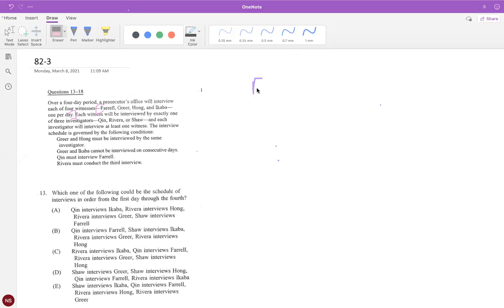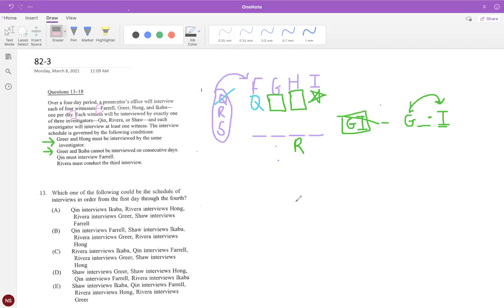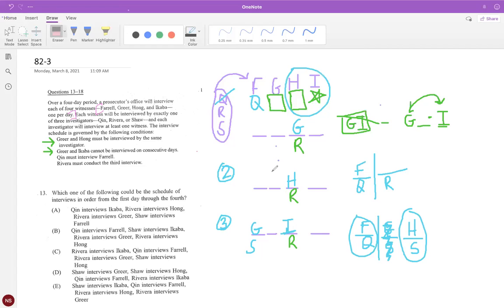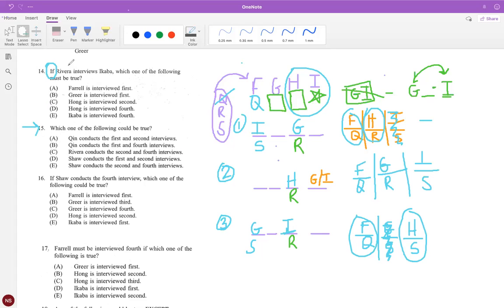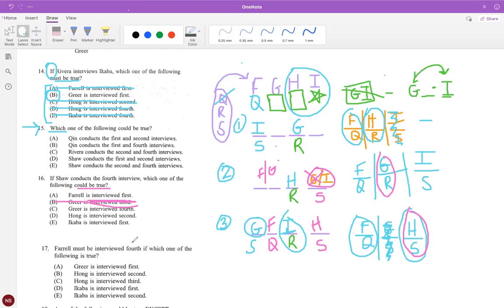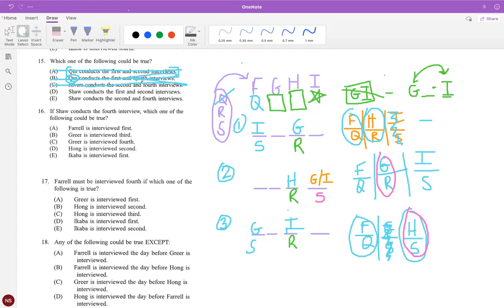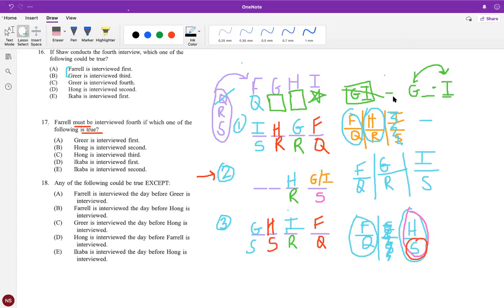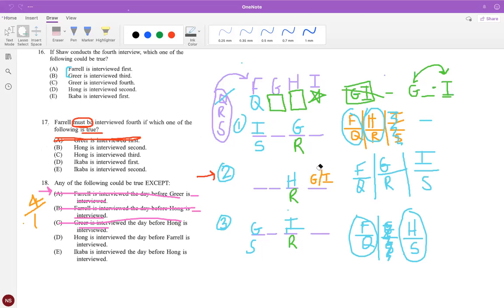PT82 - G3 (Double Sequencing)